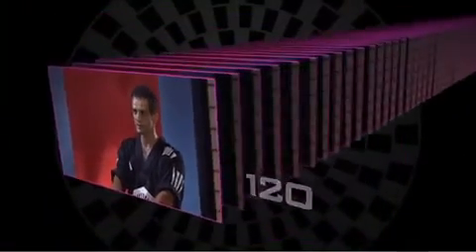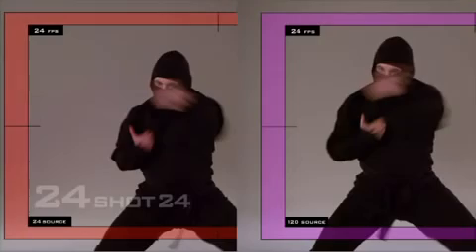Douglas Trumbull on Shooting Action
WFC. Partner Film projects
Douglas Trumbull special Oscar 2012 for technological contributions!
Since the silent era the industry standard has been 24 frames a second. Peter Jackson is shooting "The Hobbit" at 48; James Cameron may well make "Avatar 2" at 60. Mr. Trumbull is talking 120.

Discover a new world of visionary investment opportunities!